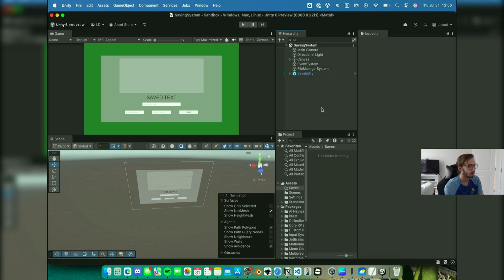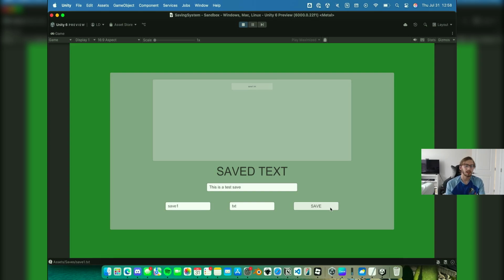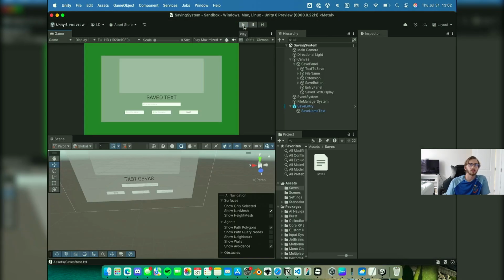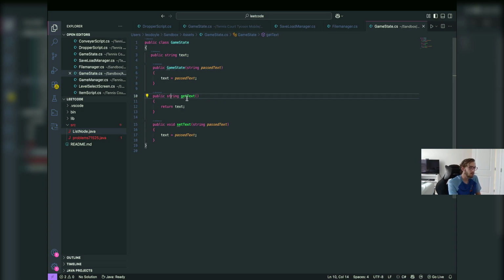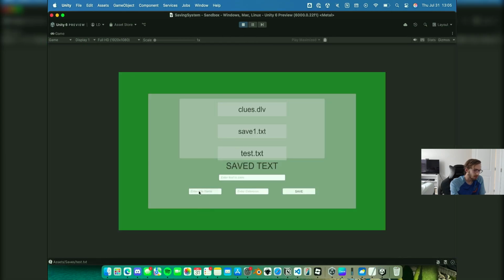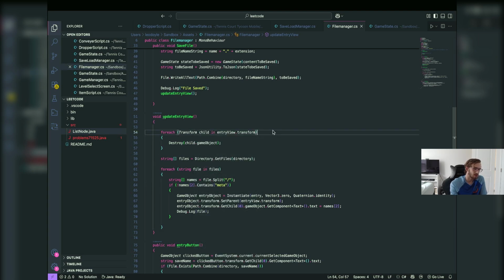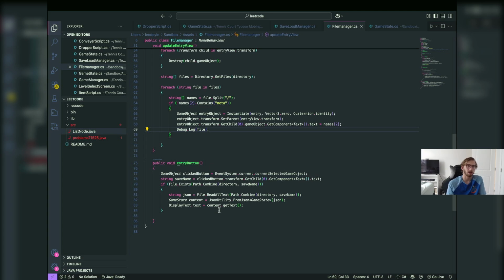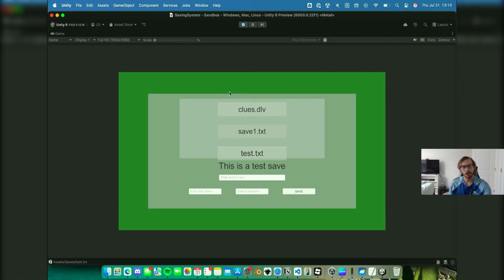How to Create the Best DIY Save System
In this video, I go through how to create the perfect saving system completely on your own in Unity.

To start, I demonstrate the saving system that I have already built. It essentially saves a string in to a file folder and siplays all of the different saves that have been made.

AFter that, I walk through the code of how it works. It's a pretty simple system, but it is still important to run through the couple different files that were used to create this saving system.

After that, I talk about what the different uses that this could have for game developing, and even how you can take the GameState class that was introduced and use it for more complicated games.

0:00 Intro
2:28 Demo
6:45 How It Works
14:29 Outro